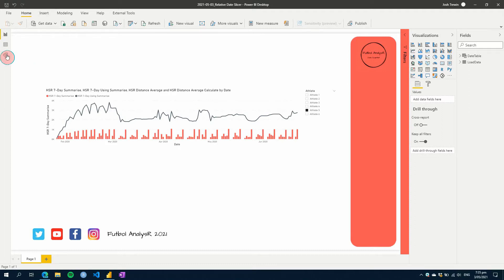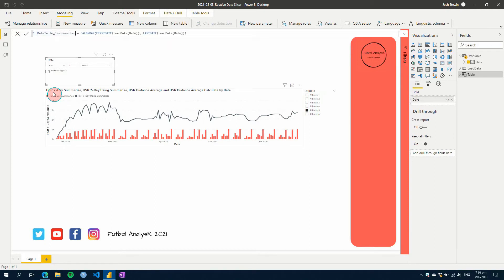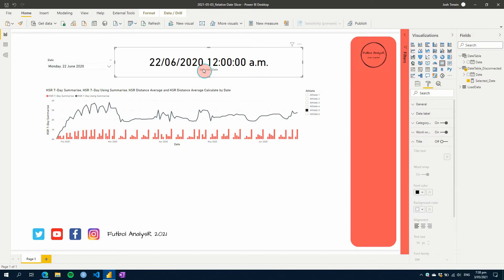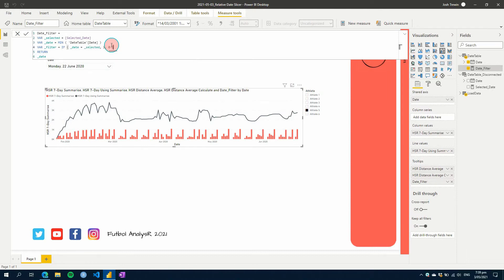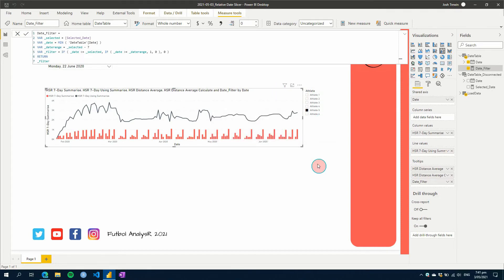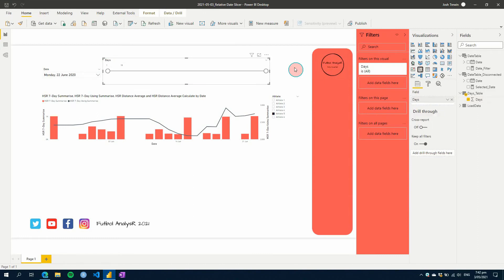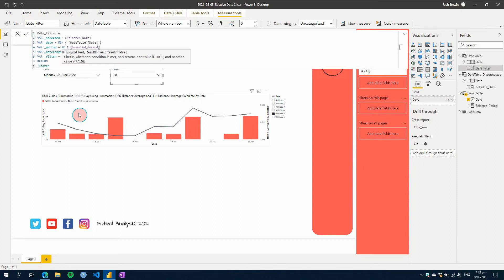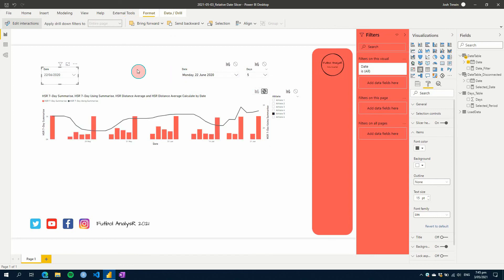Creating a Custom Relative Date Slicer in Power Bi with DAX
Have you been trying to create a relative date slicer, using a selected value, but just can't figure it out?

In this PowerBi video, I will show you how to use a DAX measure to filter your visuals. This measure will allow you to create a relative date filter for your visuals, showing a selected period back from a selected date in time. This is something I have been trying to figure out for a while and I am so happy to share it with you all!